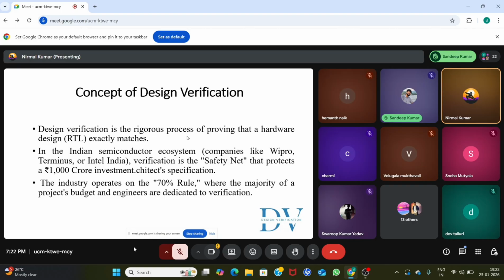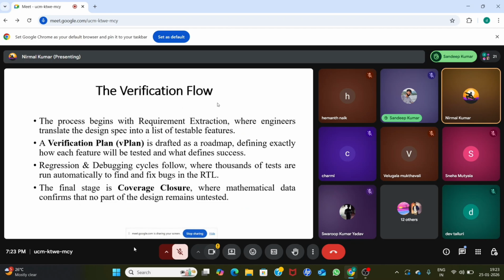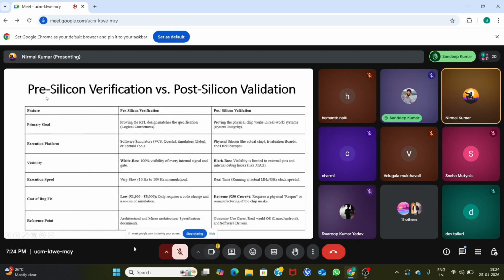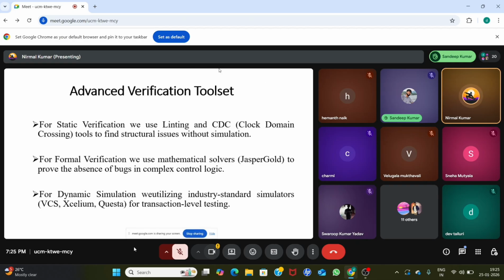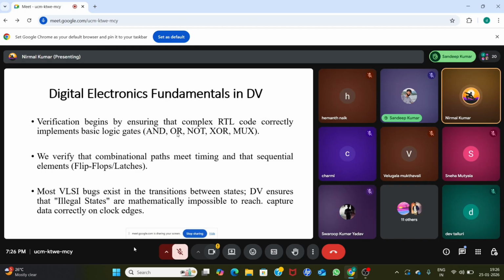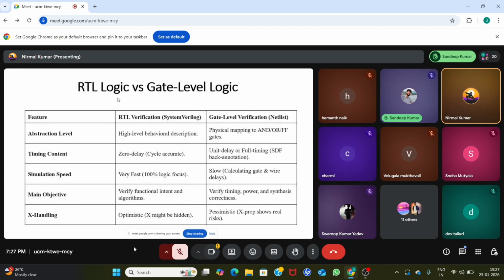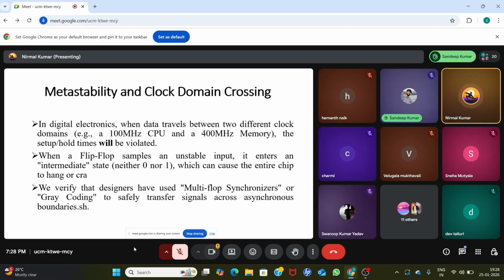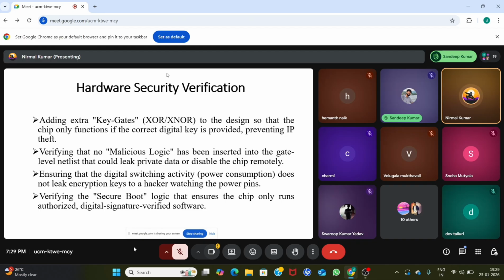From Learning to Presenting | Free VLSI Internship Experience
At Golden Barrel Technologies, we believe learning should be practical, structured, and industry-oriented.

This video gives you a real glimpse into our Free VLSI Internship, where students present what they’ve learned and receive guidance from experienced mentors. Instead of only theory, we focus on understanding concepts, applying them practically, and building confidence from the beginning.

🎓 What you’ll see in this video:

Student presentations from our free VLSI internship

How beginners understand and explain VLSI concept

Mentor guidance and real-time feedback
Practical learning approach followed at Golden Barrel Technologies

This internship is designed especially for beginners who want to start VLSI from zero and understand how real learning happens before entering advanced training.

to stay updated with VLSI learning, internships, and industry guidance.